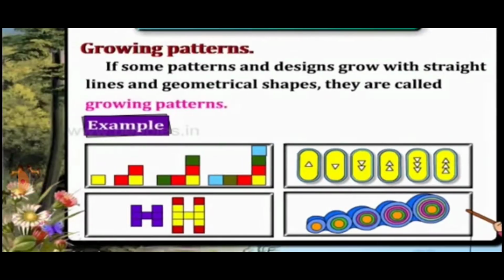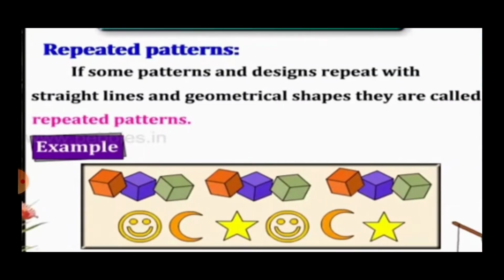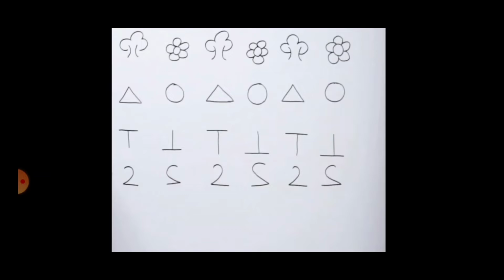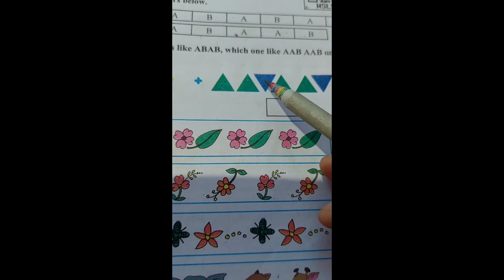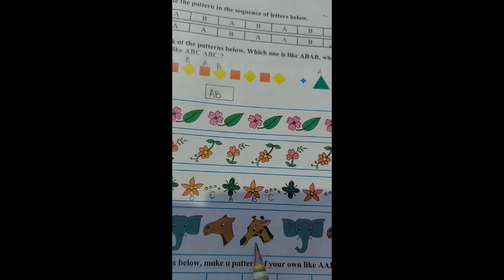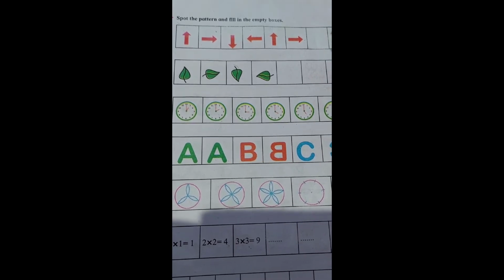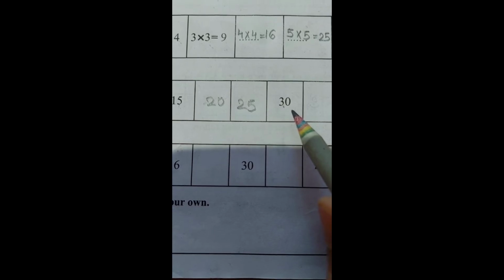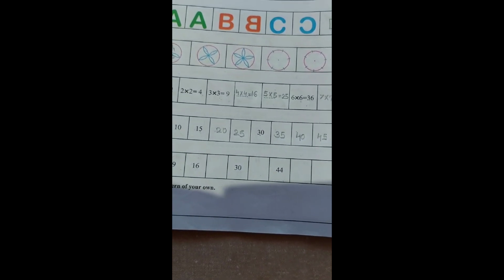Maths 8. Patterns